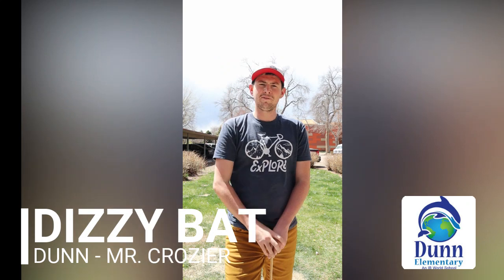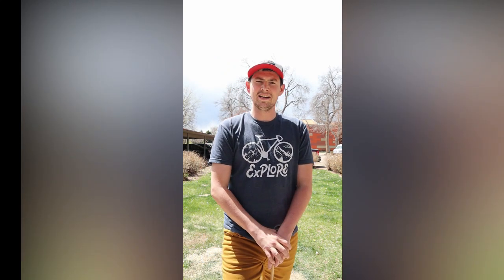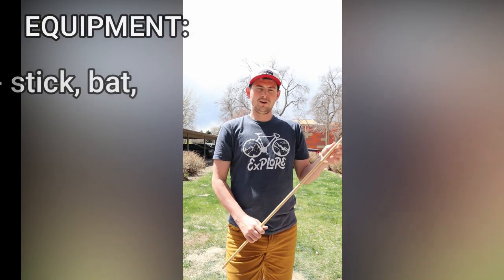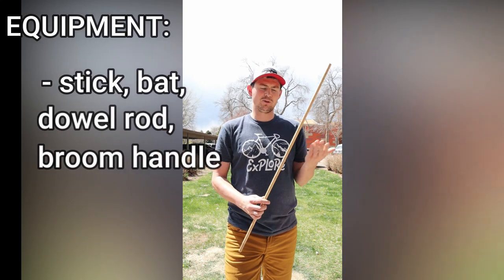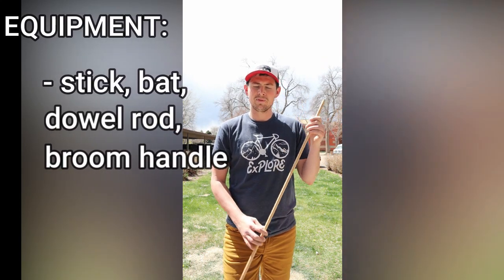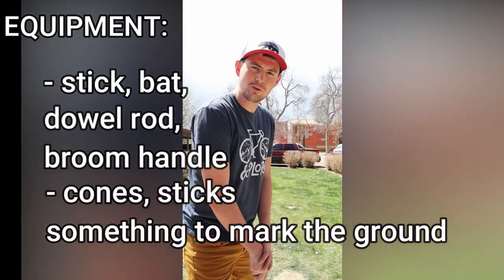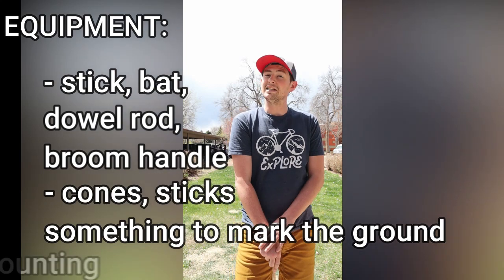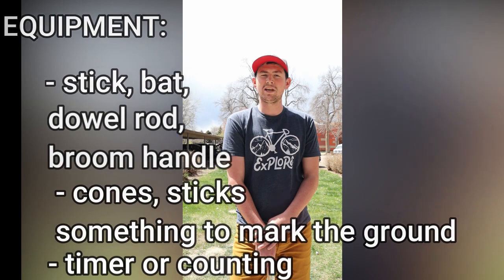Dizzy Bat - Dunn - Mr. Crozier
Dizzy Bat

Equipment: Stick, bat, or something to spin around; cones or something to mark your starting and finishing spots, timer or just count

Instructions: Use your bat/stick to spin around the starting spot 5 times. After you spin 5 times, run to the second marker, run around it twice, then come back to the starting spot. Time yourself and see how fast you can go!